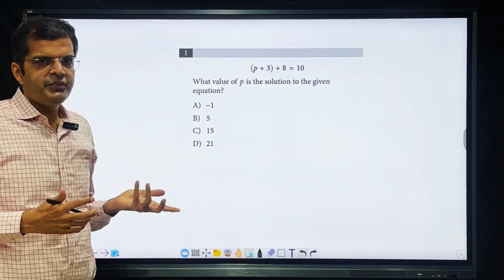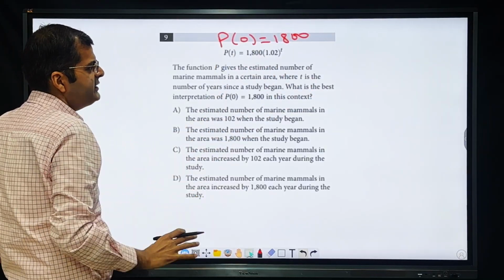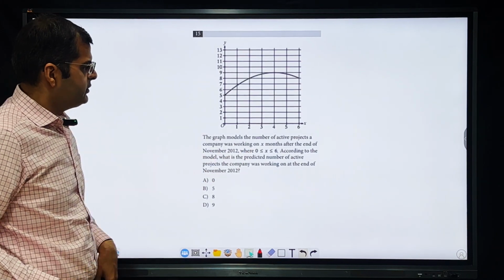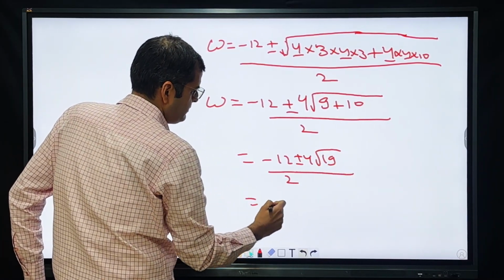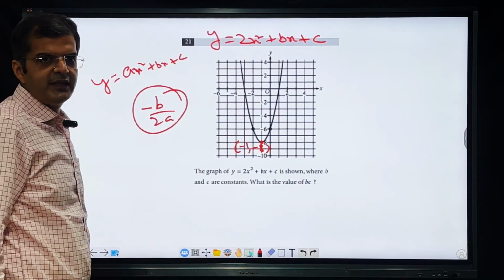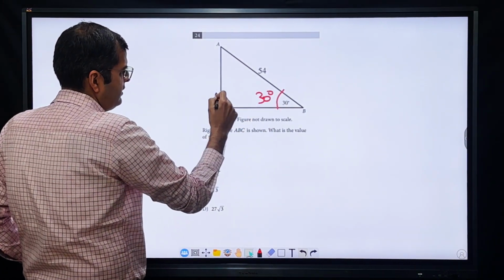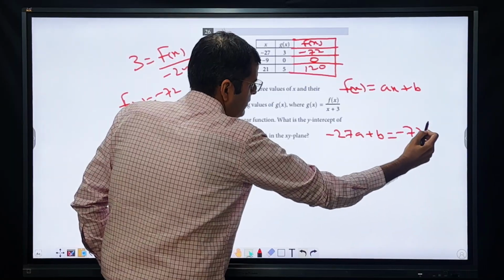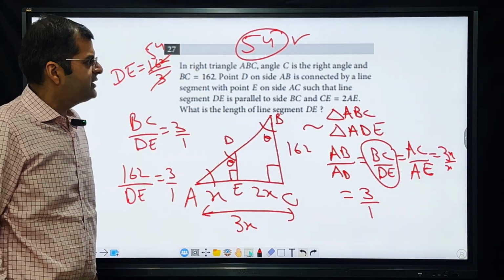Digital SAT Practice Test 6 Math Module 1 | Complete Solutions & Explanations (2026)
For complete free SAT Math course, log and access a high-quality SAT Math Prep course completely free of cost.

In this video, I provide complete step-by-step solutions to the Digital SAT Official Practice Test 6 Math Module 1 from College Board.

This comprehensive walkthrough covers every question from Math Module 1 and explains the concepts, strategies, and methods needed to solve SAT Math problems efficiently. Whether you're aiming for a 1400+, 1500+, or a perfect 1600 SAT score, this video will help strengthen your SAT Math skills and improve your performance.

What you'll learn:
✔️ Complete solutions to every Math Module 1 question
✔️ SAT-approved problem-solving techniques
✔️ Time-saving shortcuts and calculator strategies
✔️ Common mistakes and how to avoid them
✔️ Key concepts frequently tested on the Digital SAT
✔️ Methods to improve speed and accuracy

This video is ideal for students preparing for:
• Digital SAT
• PSAT/NMSQT
• Advanced high school mathematics
• Competitive college admissions